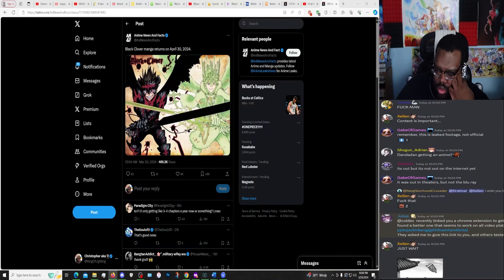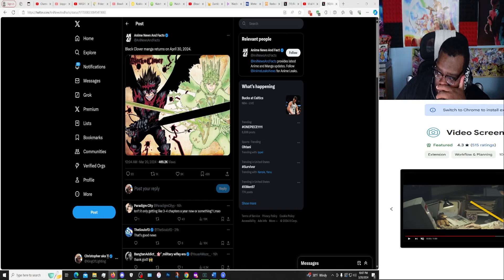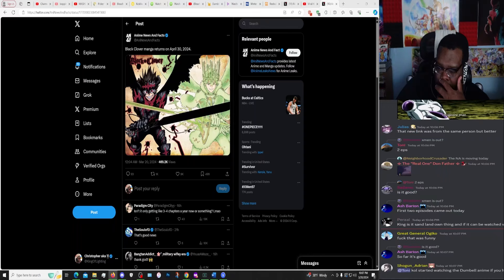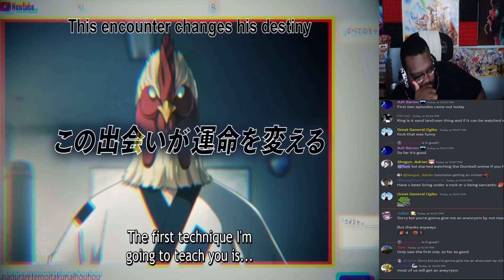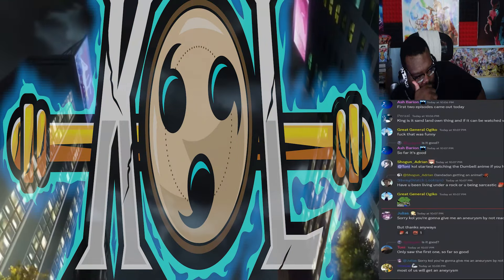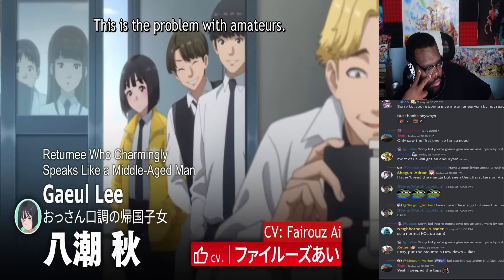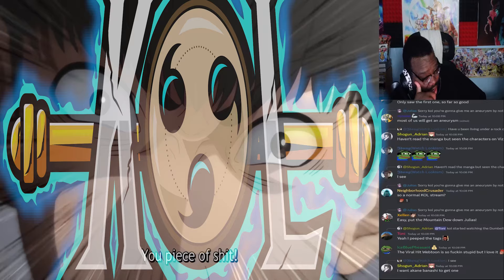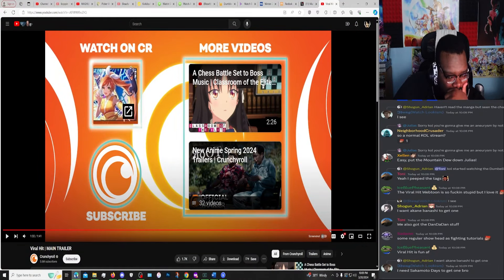THEY THROW HANDS FOR YOUTUBE VIEWS?!